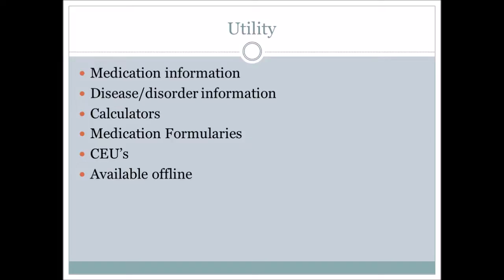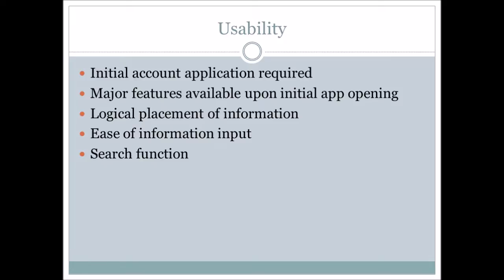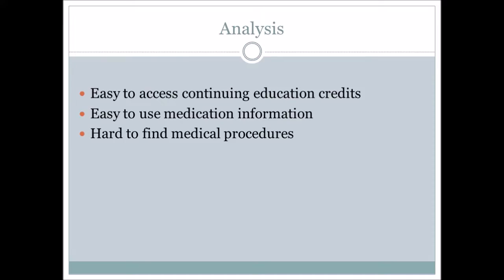Green Zachary Medscape Final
SPC Nursing Informatics